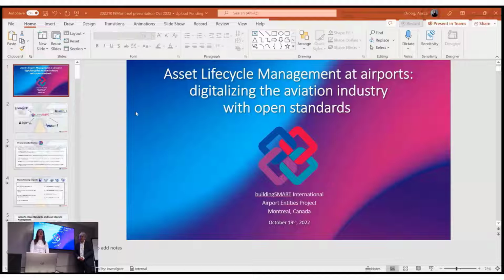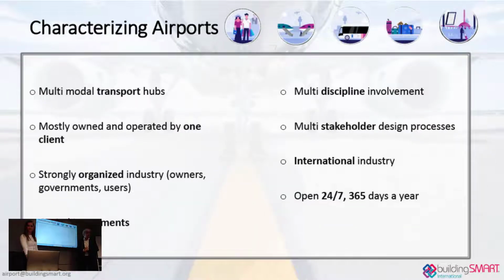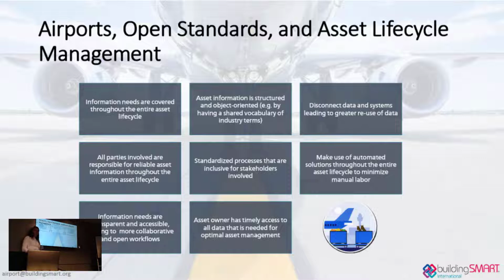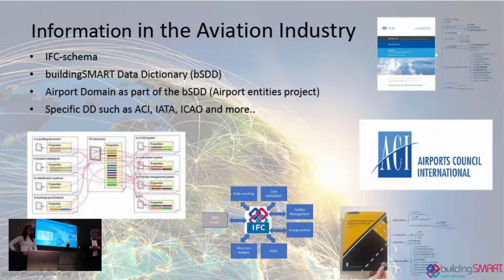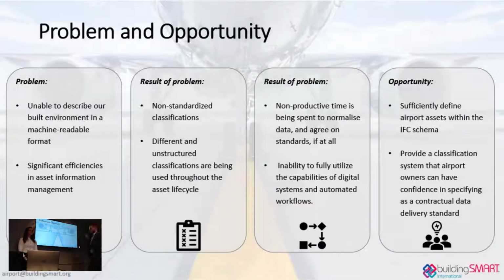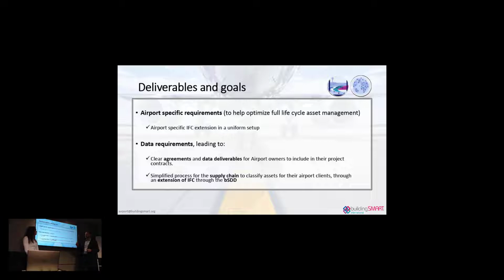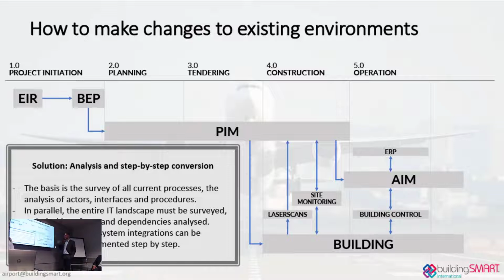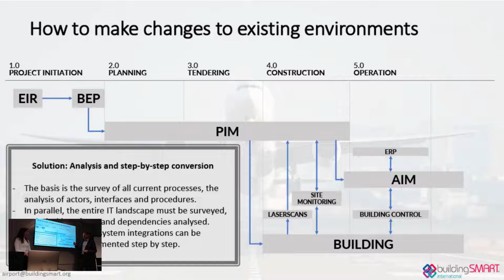AR1 - Asset lifecycle management at airports: digitalizing the aviation industry using open standard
Presented by: Arisca Droog, Maya Tryfona, Christoph Eichler, Gerard van der Veer, Mike dos Santos Freitas